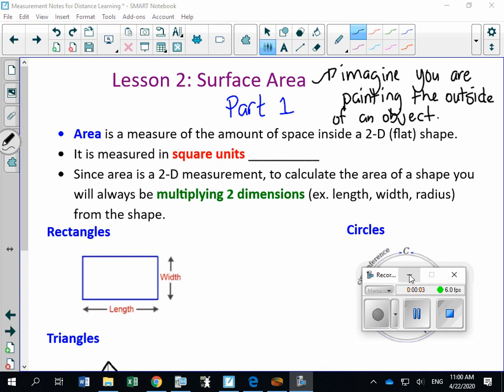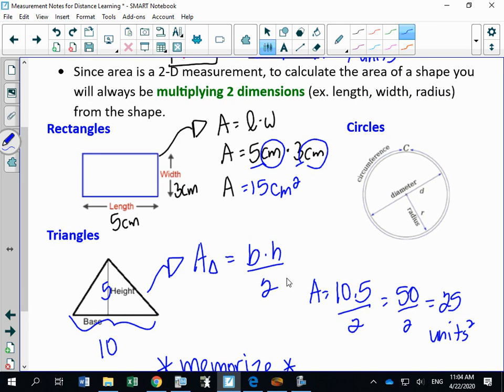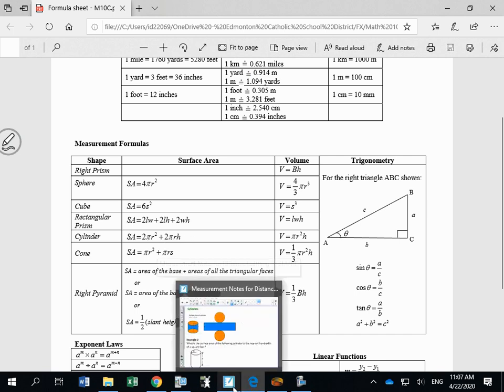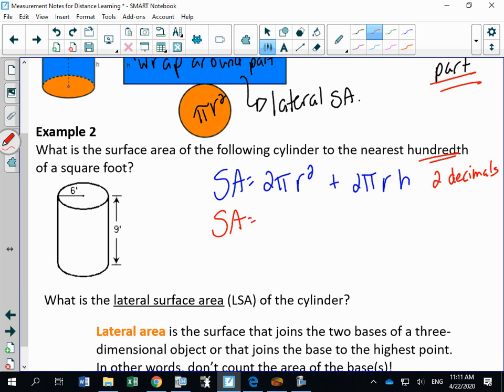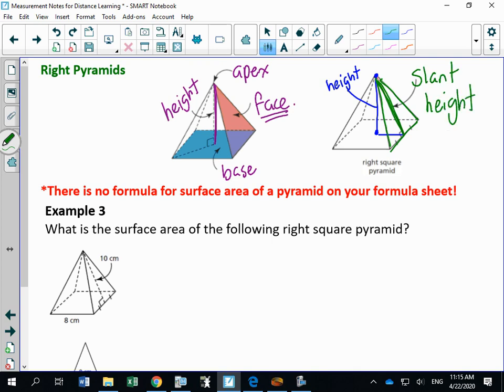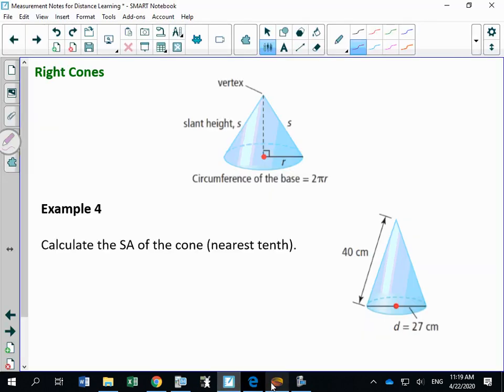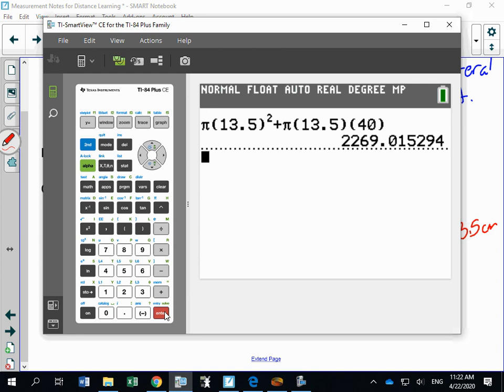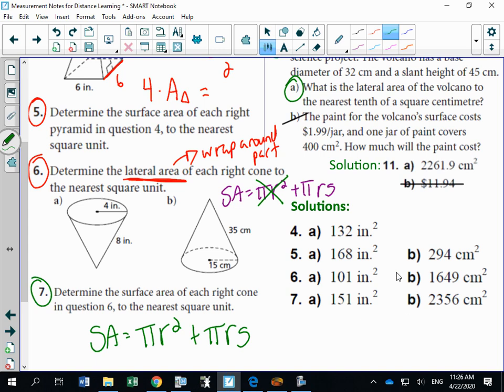Lesson 2 (Part 1 - Surface Area)